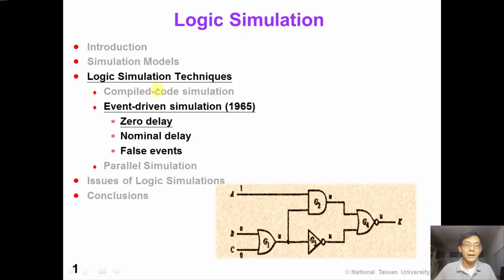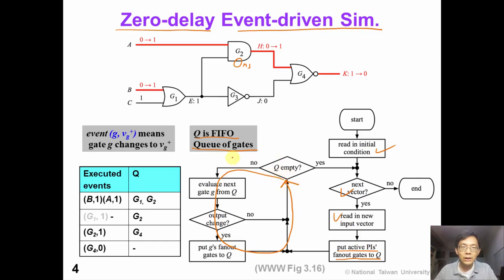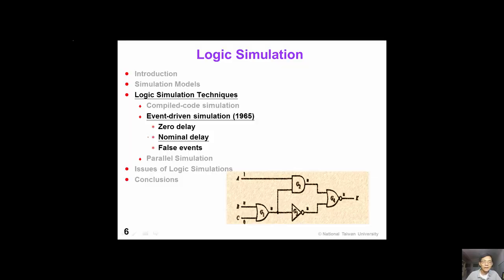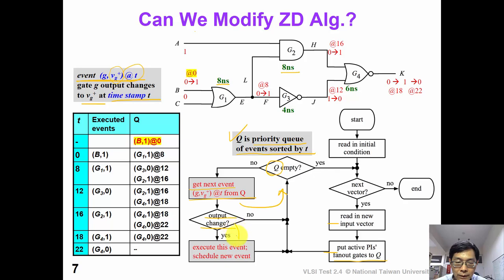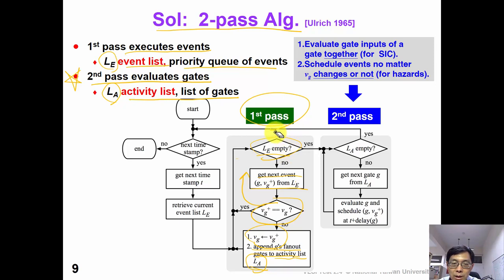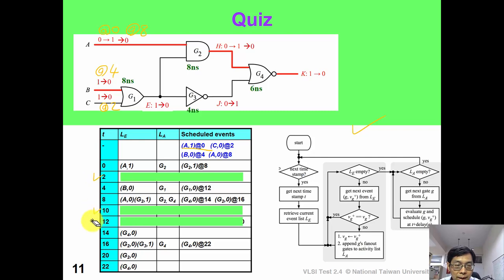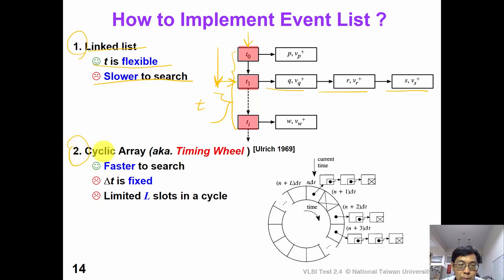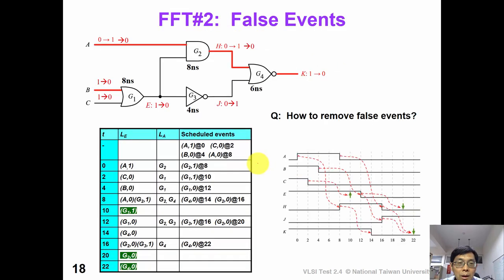2 4 LogicSim EventDriven (new version 2021)